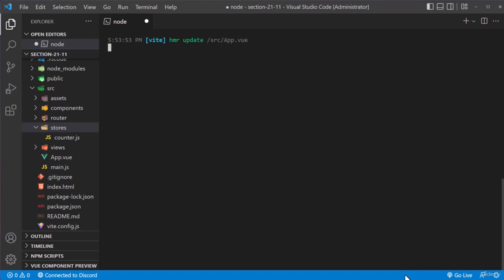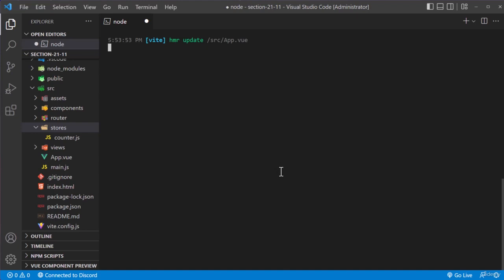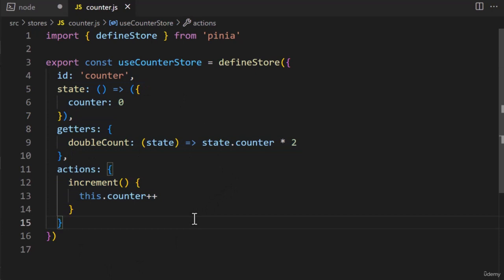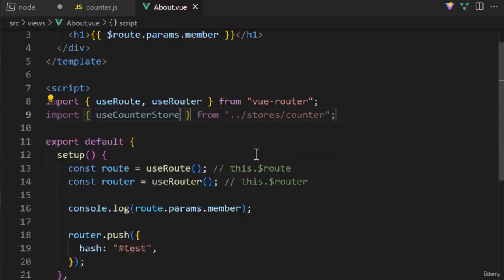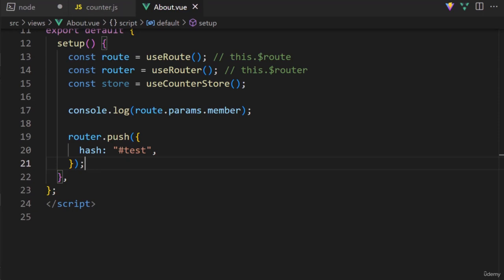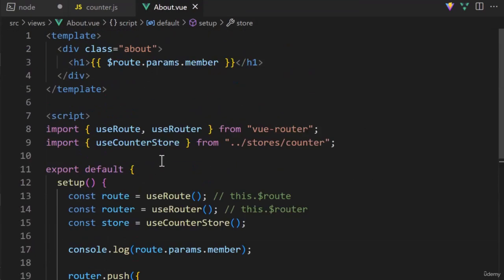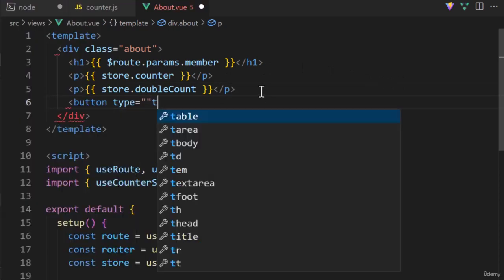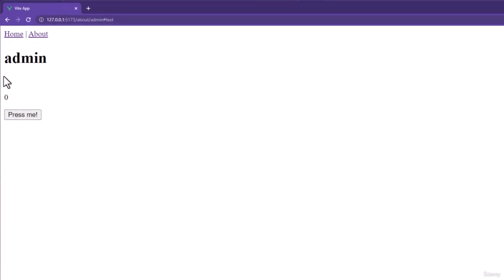012 Pinia Hooks (21 - Composition API)